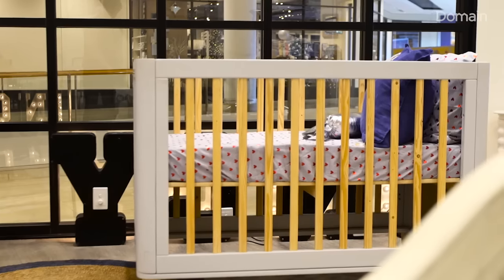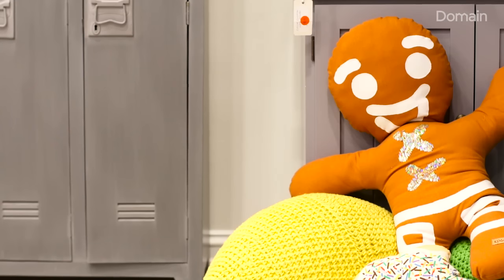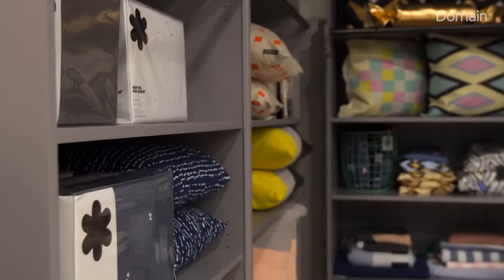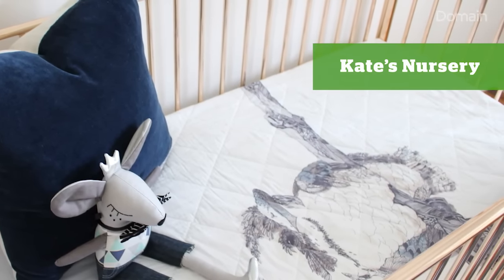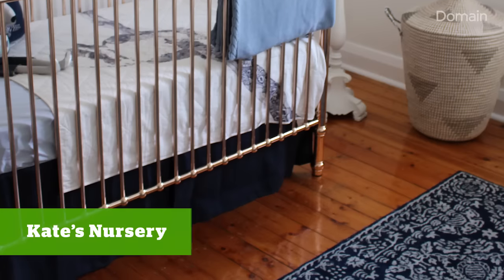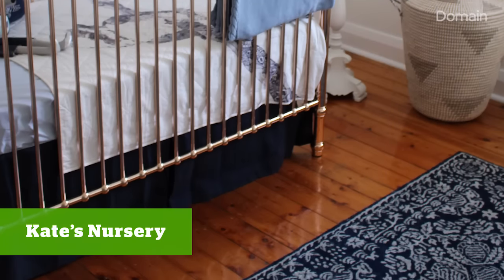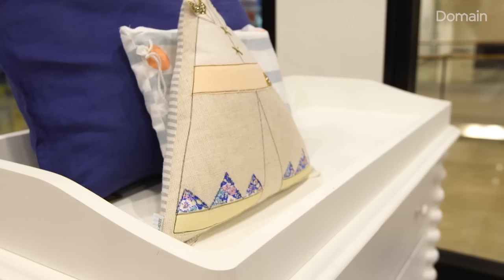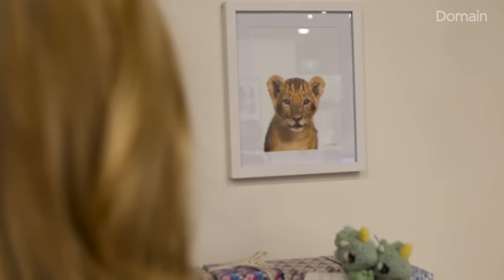Inspiration: How to decorate the nursery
Interior stylist Emma Blomfield shares tips on how to decorate the nursery.